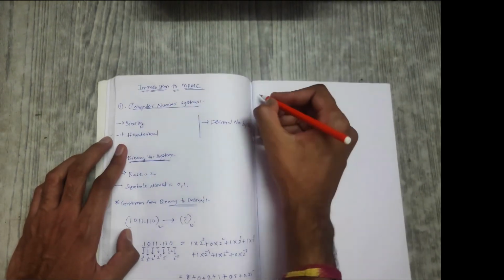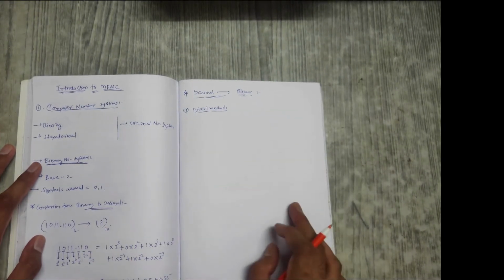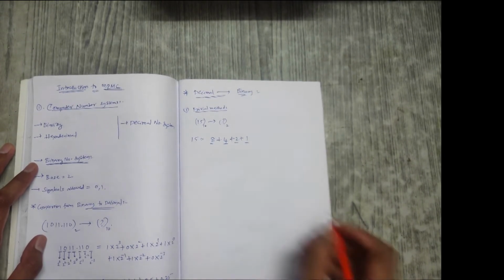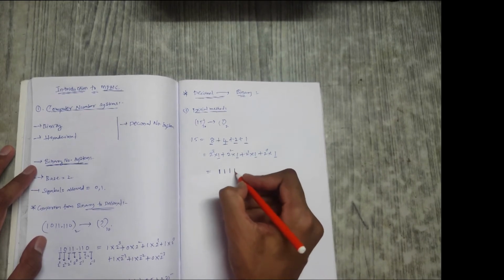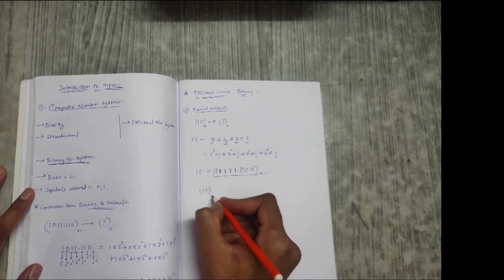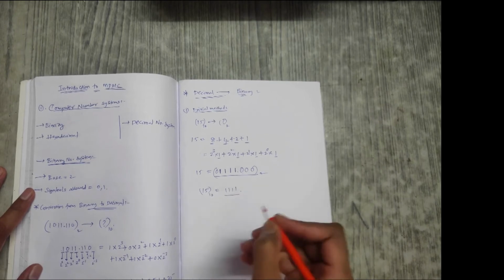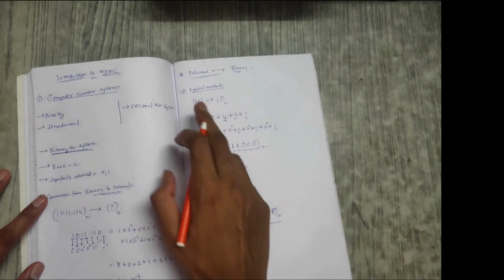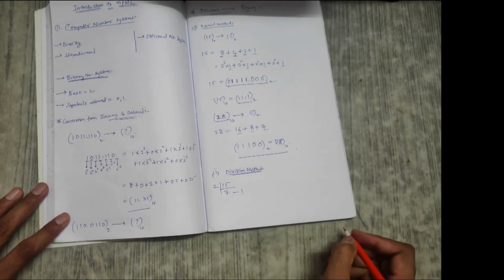Computer number systems(1)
Introduction to MPMC.
Also Give your Valuable Feedback in the Comment Section!!!